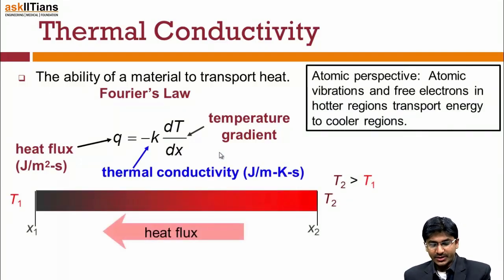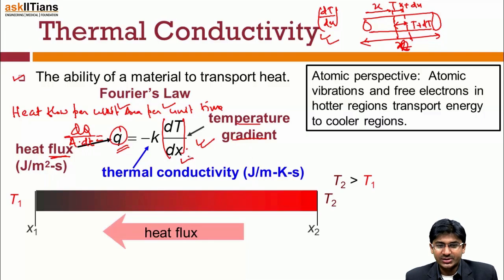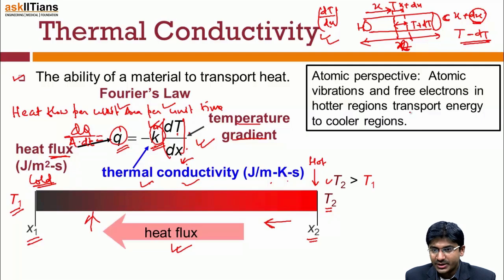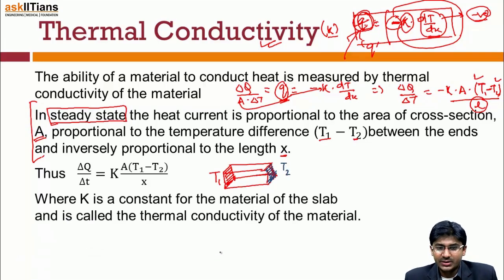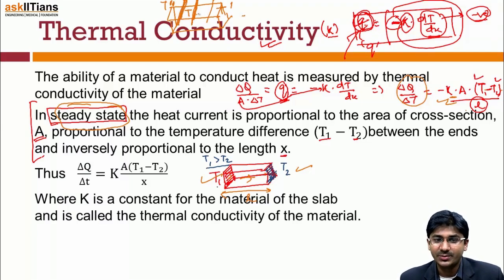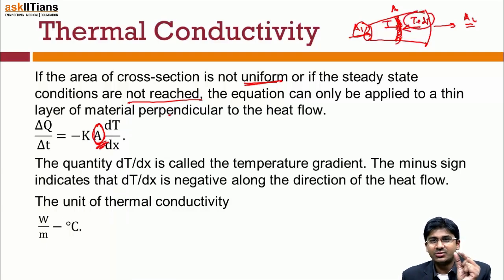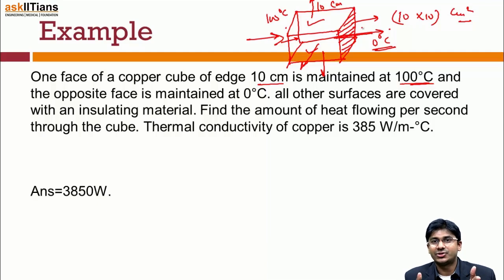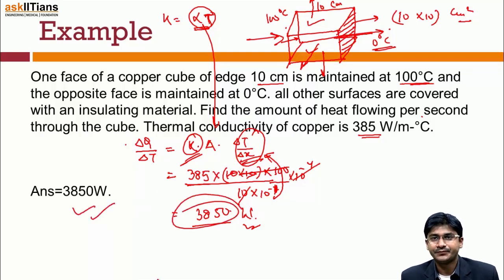Thermal Conductivity & Thermal Resistance | Lecture-5 | Thermal Properties of Matter | Physics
🌟 Introducing AskIITians YouTube Channel Playlist for Class NEET Physics - Thermal Properties of Matter🌟
Abhishek Kumar Sir has explained Thermal Properties of Matter | Thermal Conductivity and Thermal Resistance

For more information on force and pressure, refer to our revision notes on NEET Physics